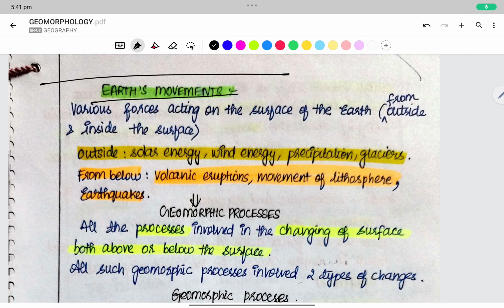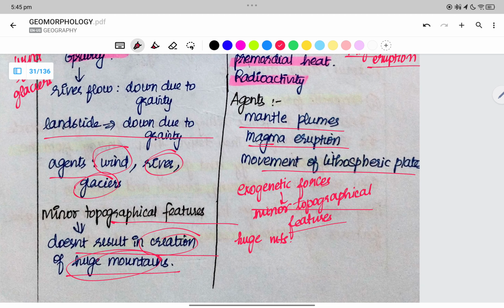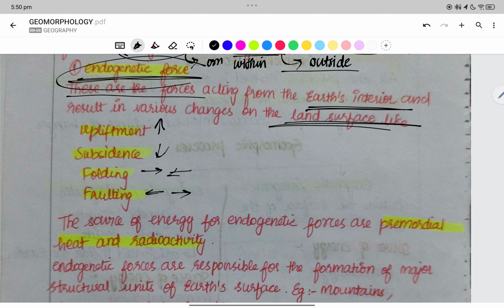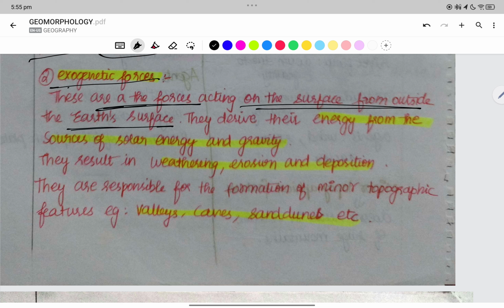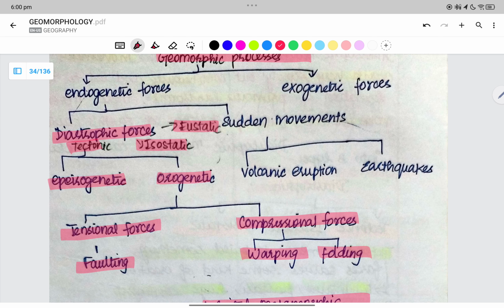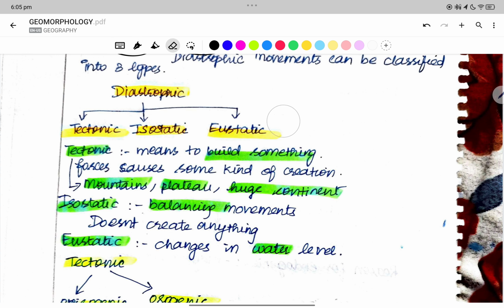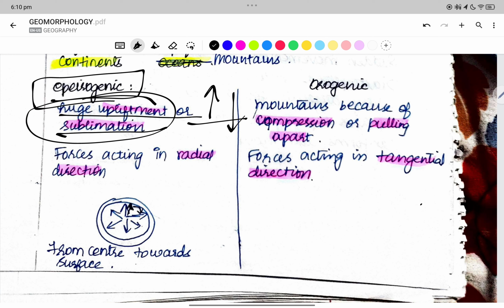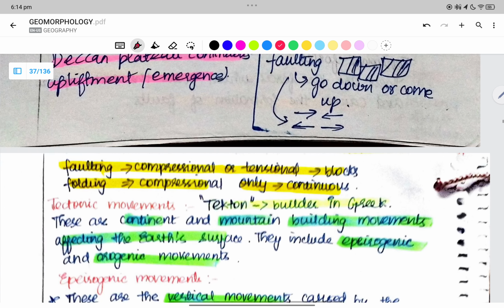GEOMORPHOLOGY CLASS 5 GEOMORPHOLOGICAL PROCESSES